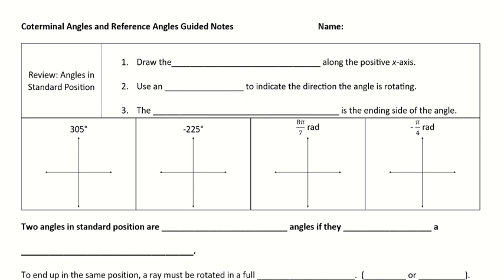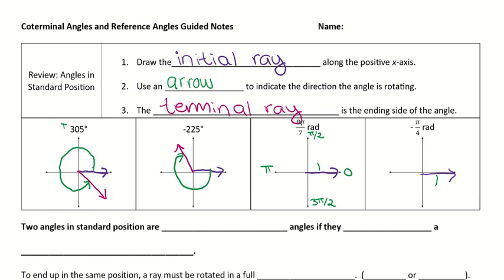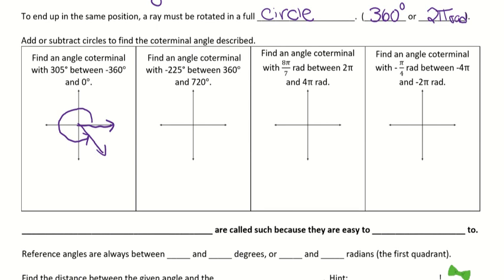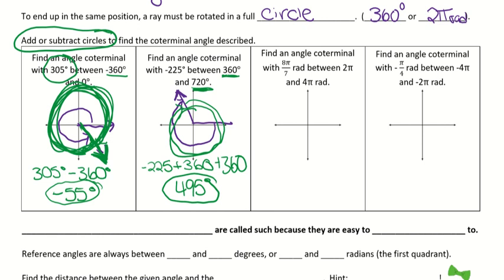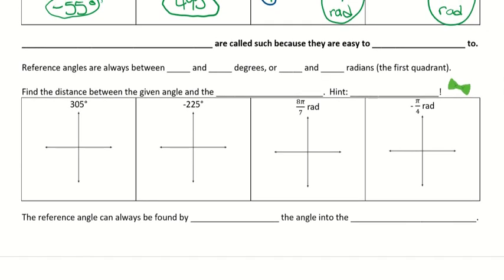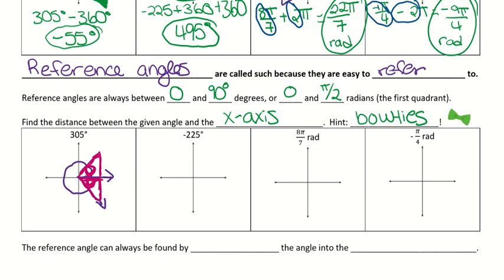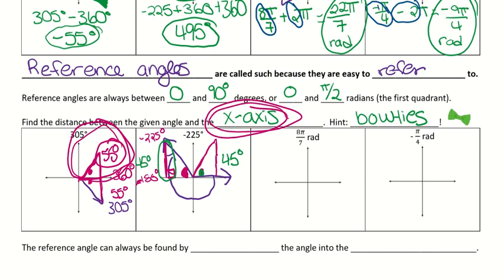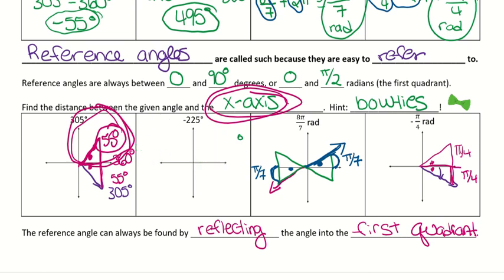Coterminal Angles and Reference Angles